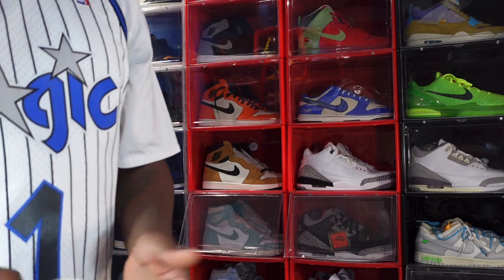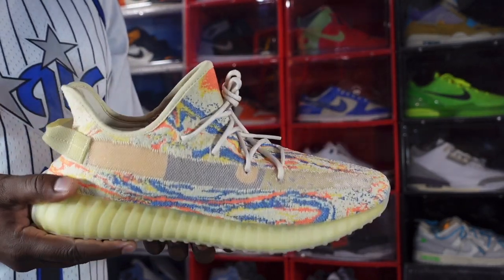THE REACH BACK: ADIDAS YEEZY BOOST 350 V2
TitanicFeet Jack
190 Belle Terre Blvd. no. 2753

The Adidas Yeezy Boost 350 V2 MX Oat delivers a vibrant departure from the brand’s typically muted color palette. The upper is composed of re-engineered Primeknit and features a fan base with swirling hits of yellow, royal blue, and fiery orange. The minimalist build is equipped with traditional lace closure, a pull tab at the heel and the post dyed monofilament side stripe woven into the side panel. Responsive cushioning is provided by a full length boost midsole wrapped in semi translucent rubber.